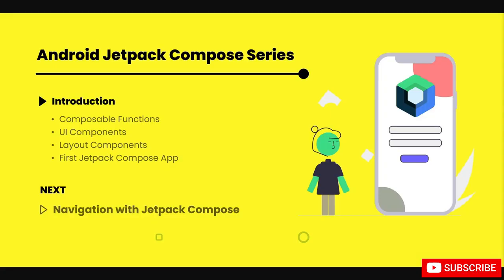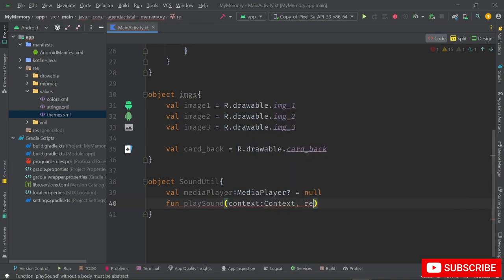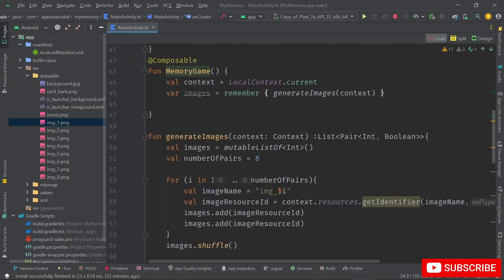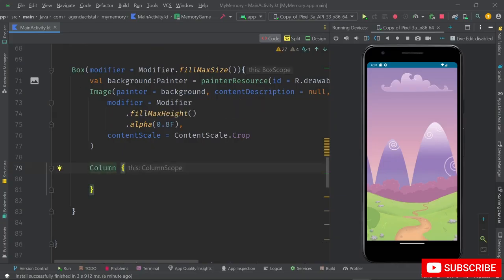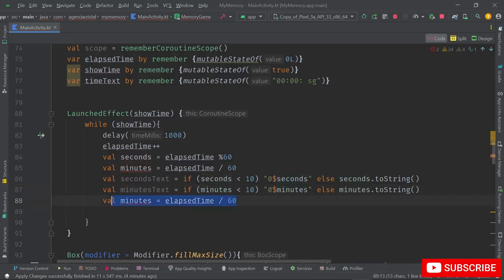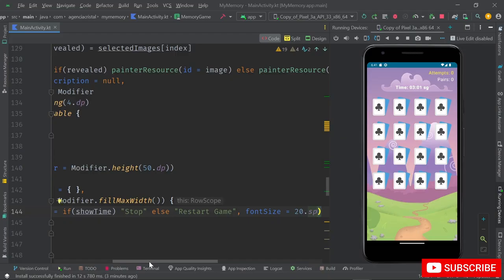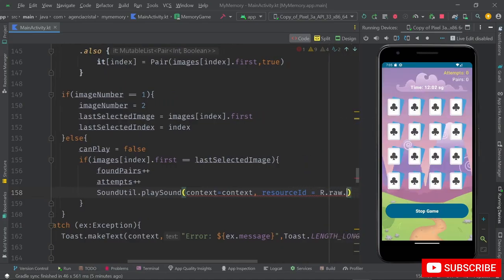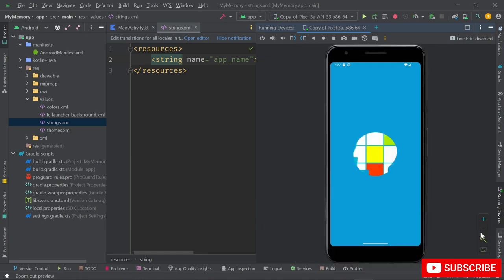Android Jetpack Compose Projects For Beginners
🚀 Android Jetpack Compose Projects For Beginners | Full Android Studio Tutorial with Kotlin
Welcome to this easy Jetpack Compose tutorial crafted especially for beginners in mobile app development! If you're looking to build your first Compose app using Android Studio and Kotlin, you’re in the right place.

In this video, we walk you through a complete Android app development tutorial, showcasing a full project in Android Studio using the latest Jetpack Compose components. Whether you're dreaming of building an online shop app or simply exploring Jetpack Compose Android features, this step-by-step guide will give you the foundation to start creating powerful modern UI with ease.

🔧 What You'll Learn:

How to install and set up Android Studio for Jetpack Compose

Understanding Jetpack components Android

Building layouts and handling UI with Jetpack Compose

How to create an Android Studio project using Kotlin

Real-life examples with a focus on easy tuto concepts

Best practices in Compose app architecture

How to learn Jetpack Compose efficiently

💡 Whether you're following an Android Studio tutorial for beginners or exploring Jetpack Compose tutorials for beginners, this video is designed to make the learning curve smooth and practical.

🔔 Don't forget to:
✅ Turn on the bell for future updates!

📥 Drop your questions in the comments – we love helping out the Android dev community!